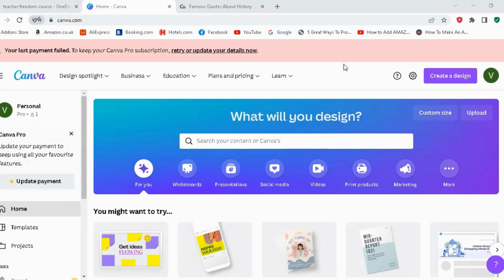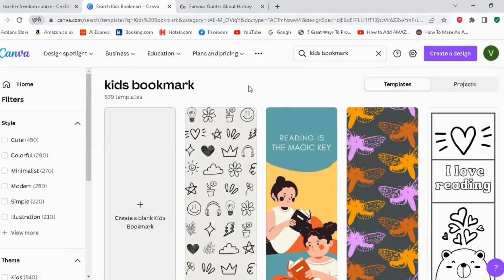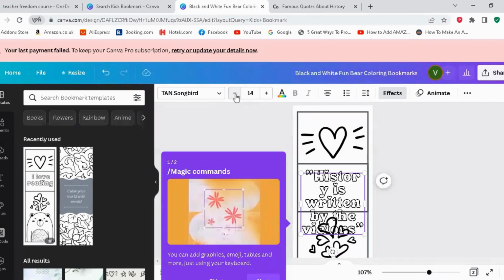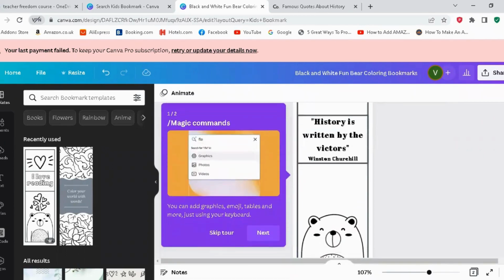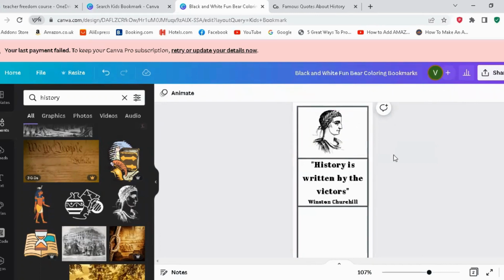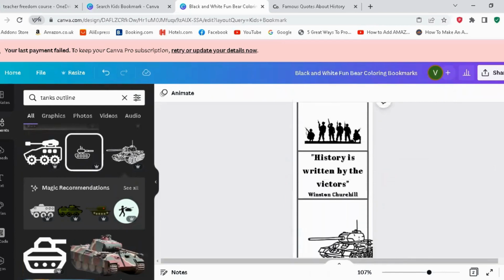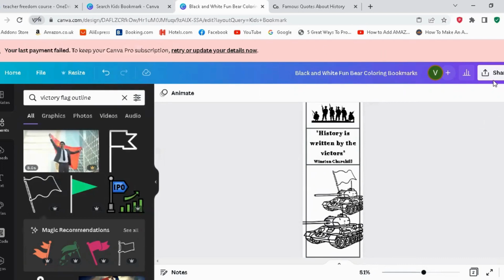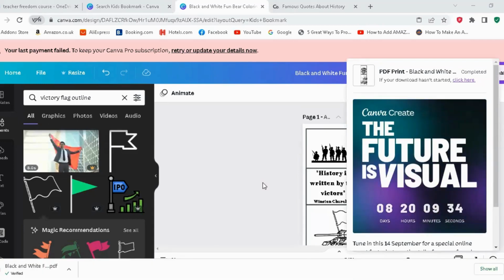Canva tutorial for teachers : beginners guide to creating bookmarks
Educators and secondary school teachers can easily use the free Canva design tool to create stunning,  high quality printable classroom resources,. Just like these DIY colouring in bookmarks with inspirational quotes relevant to your Geography or humanities lesson.

In this step-by-step Canva video tutorial, learn how to design your own captivating and educational bookmarks for History and Geography classes! 🌍✨ Whether you're a seasoned educator or a creative novice, follow along to craft bookmarks that not only serve as handy tools but also inspire students with engaging visuals related to your humanities subjects.

You can instantly DOWNLOAD the ready-made Geography bookmarks from my TES store HERE (if you don't have time to create your own today)

Get ready to infuse your lessons with creativity and bring a touch of personality to your classroom! 🍎✏️

Share your creations with the community using TeacherDIY and let's inspire each other! 🌟